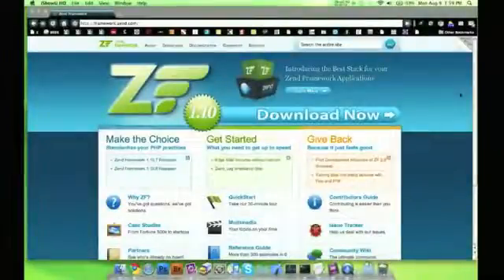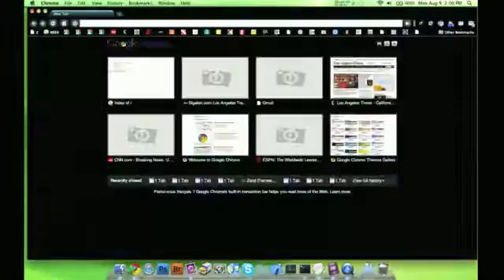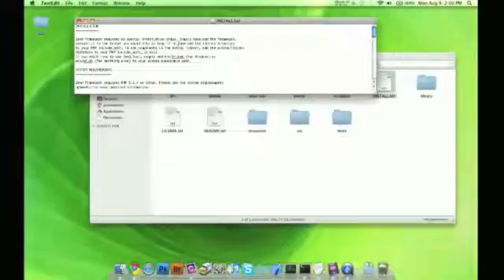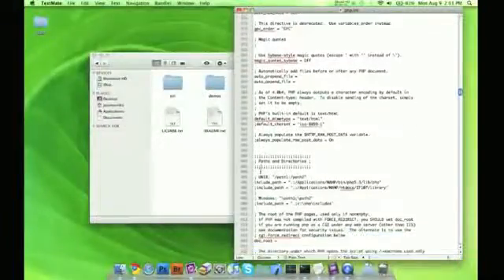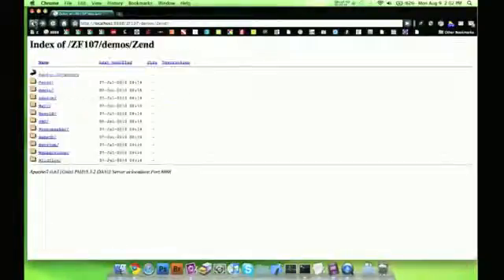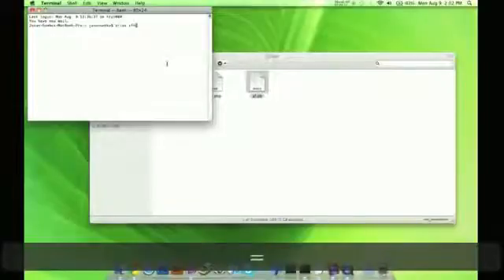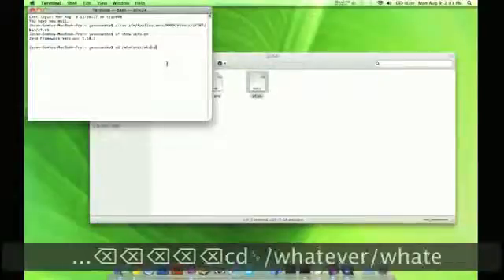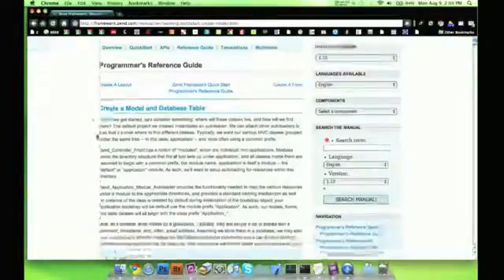Learn PHP Zend Studio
This Tutorials section contains short tutorials on popular tasks that can be performed with Zend Studio.
The aim of these tutorials is to help you start developing as fast as possible by getting acquainted with the new features in Zend Studio. Each tutorial covers workflow issues from A-Z describing the procedures and the workflow that should be followed in order to complete the tasks.